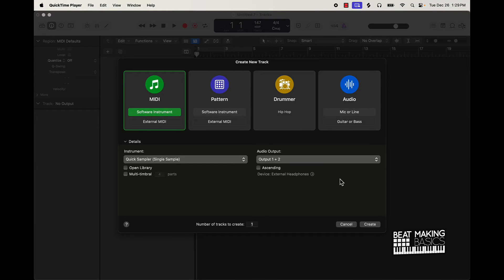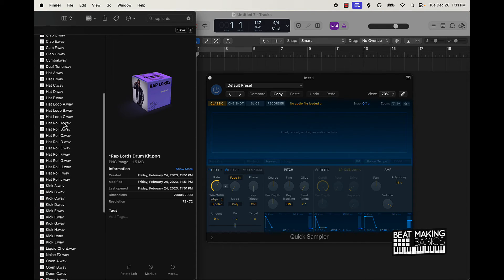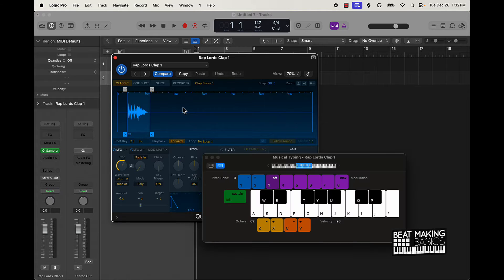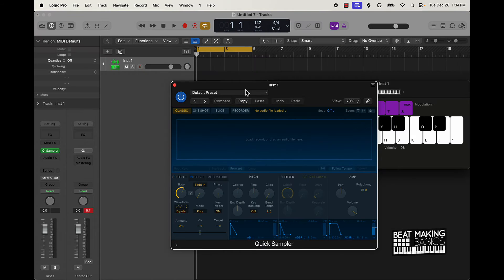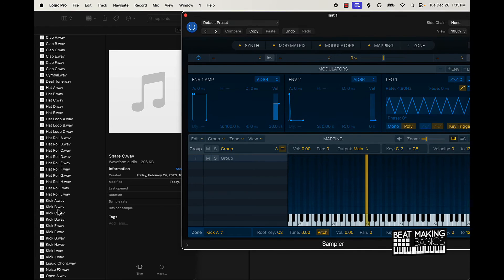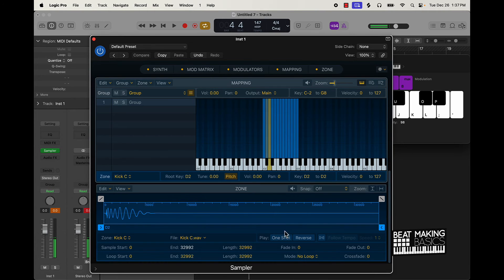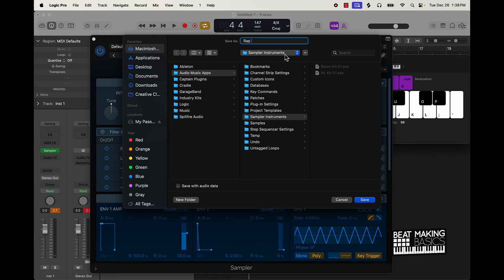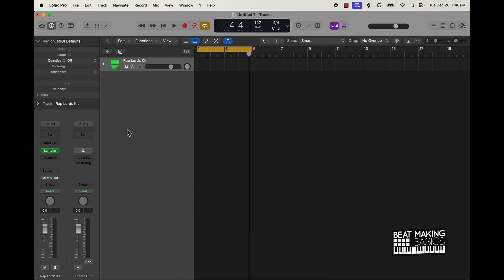HOW TO USE DRUM SAMPLES IN LOGIC PRO X